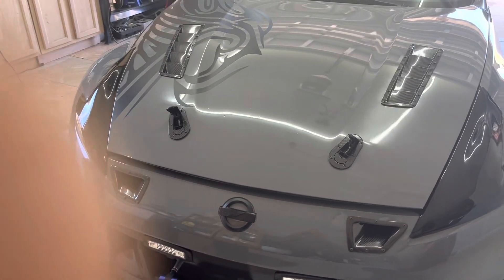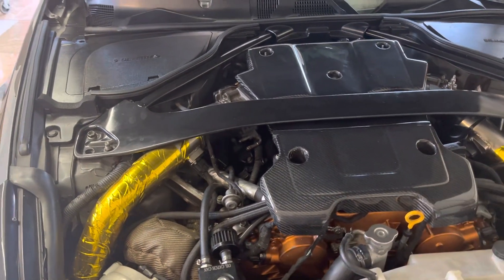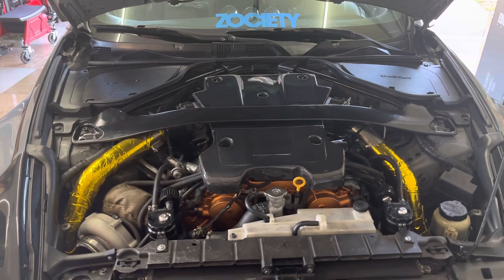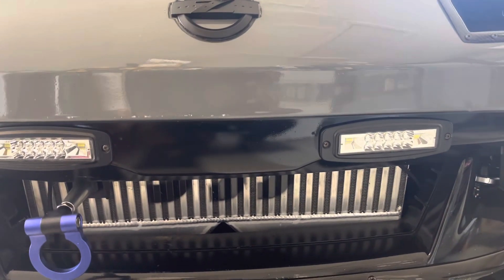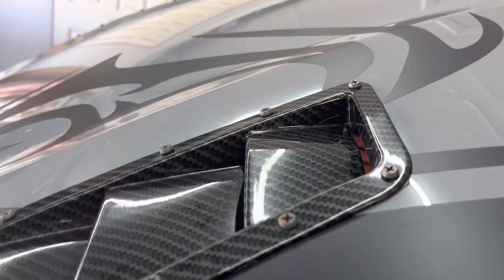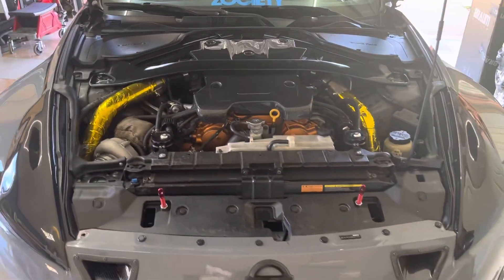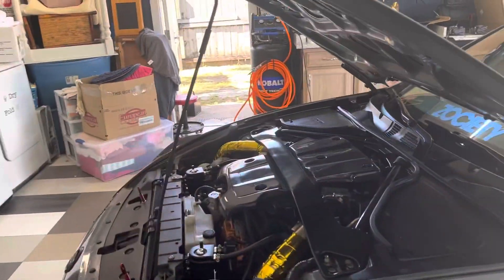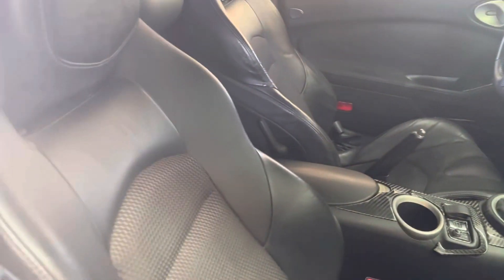370z single turbo updates after a month.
Just a few things to keep in mind, that I learn in the process.